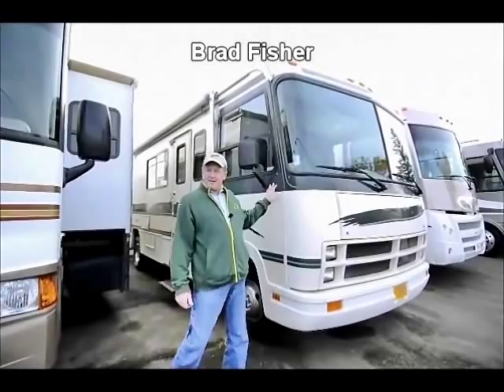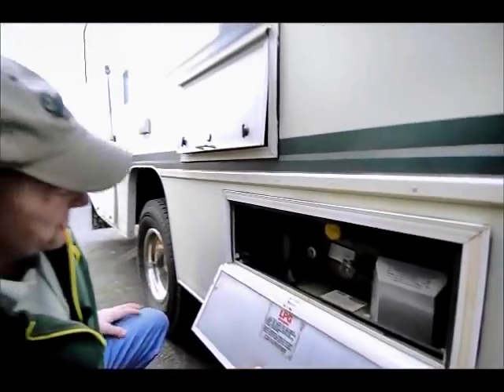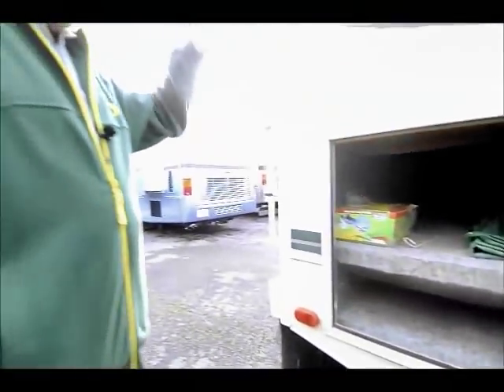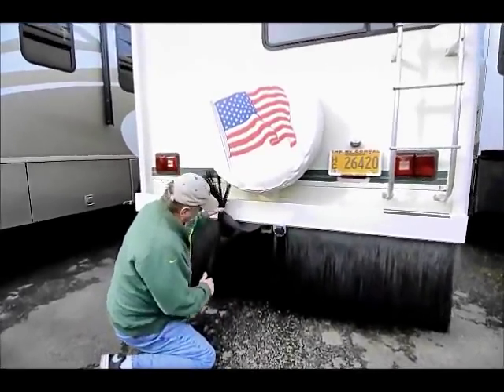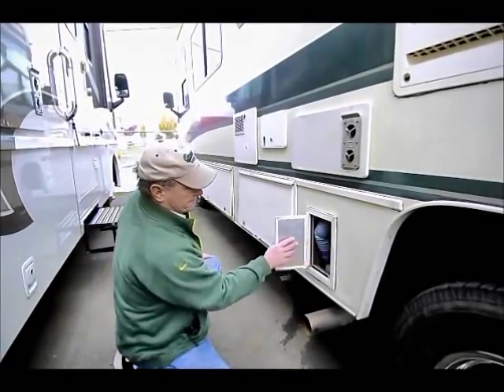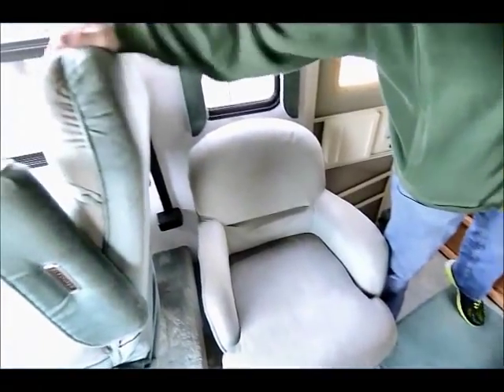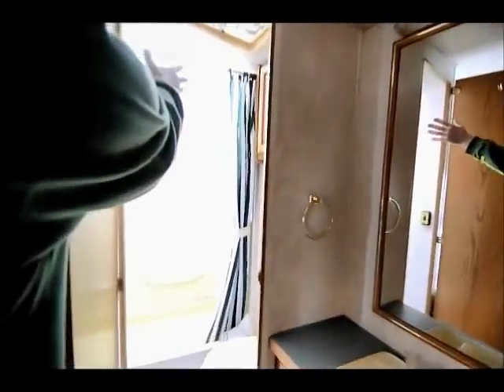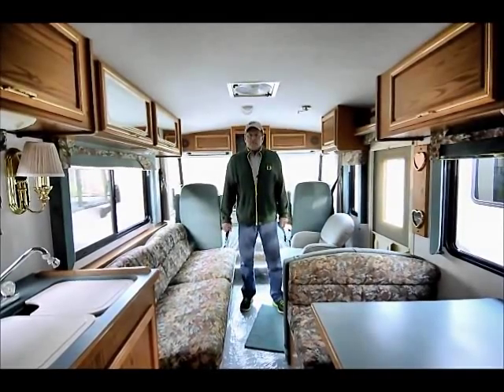The RV Corral 1995 Fleetwood Flair Special - 28'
Stock  #  CA786  ~  VIN  #  A12049